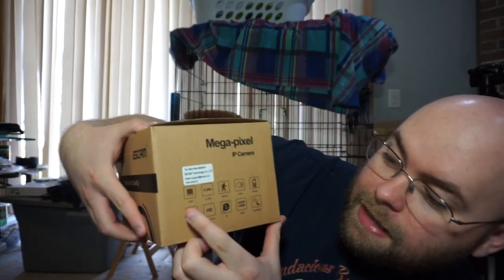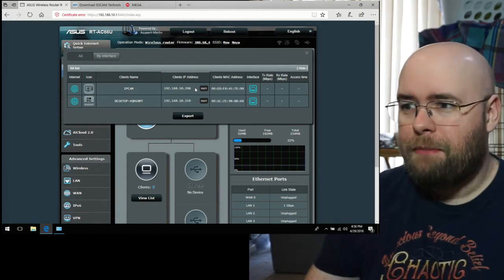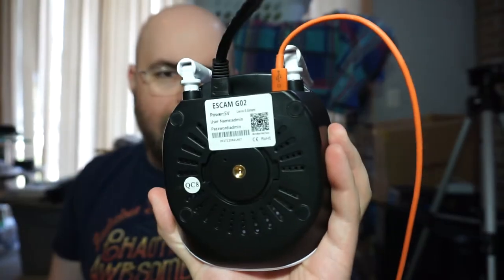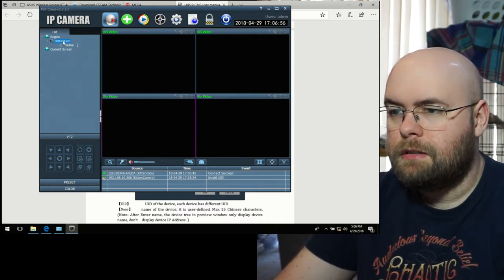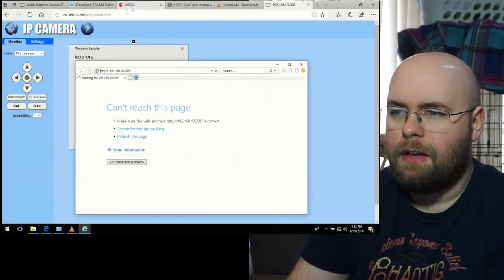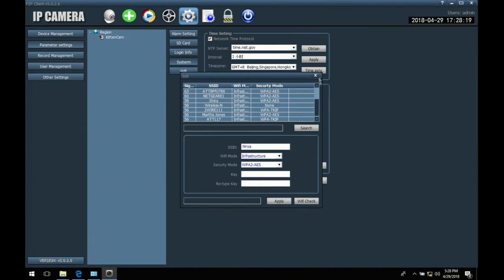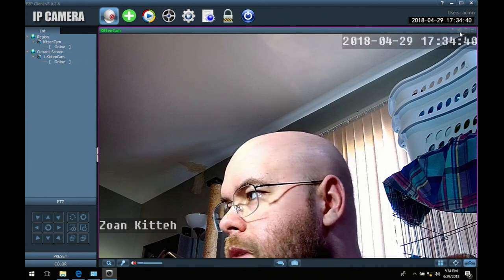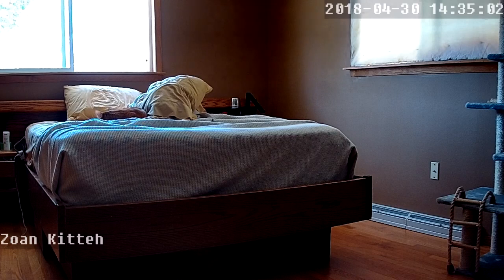VEDA2018 #29 - ESCAM G02, aka KittyCam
I give my first impressions and show you all how to set up my new KittyCam - an Escam (or eScam) G02.
Also, this video is cursed and I lost about half of my footage (which had nothing to do with the product in question).

This is a reload of the cursed video, now with actual video for the last half. Told you it was cursed.